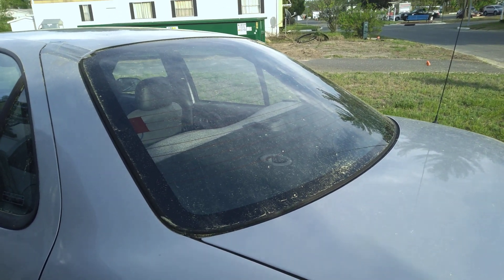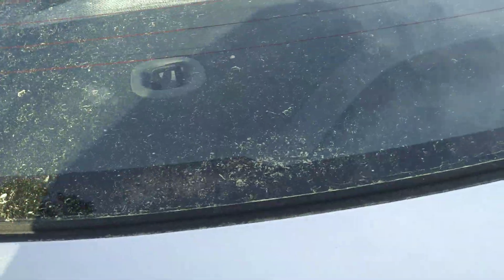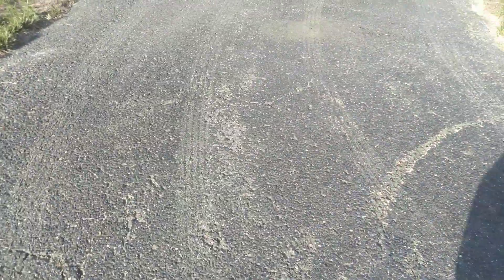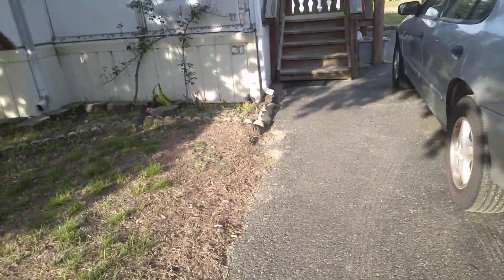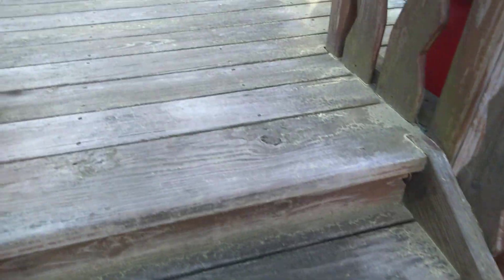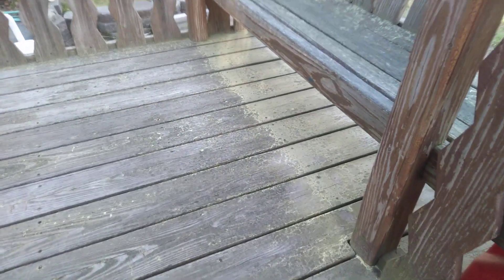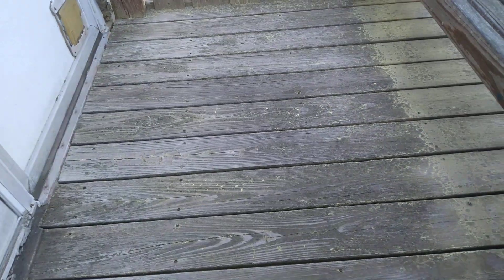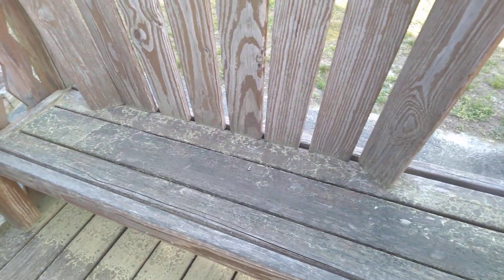update on May pollen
Everything covered with yellow pollen this morning.